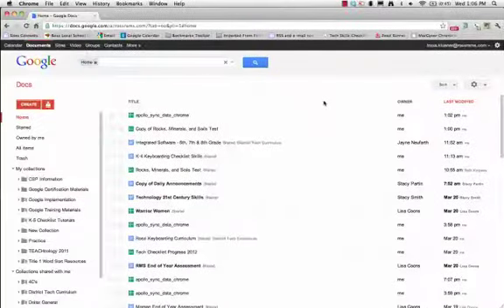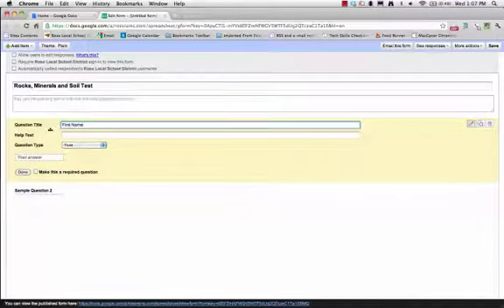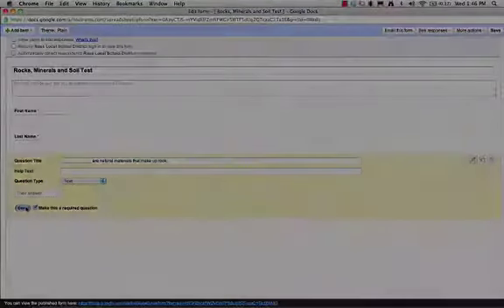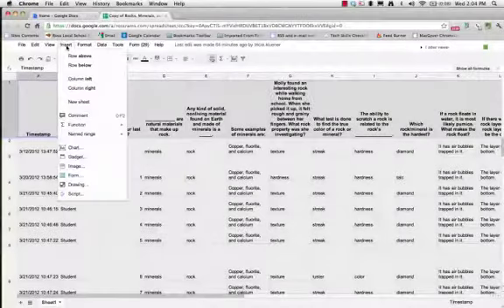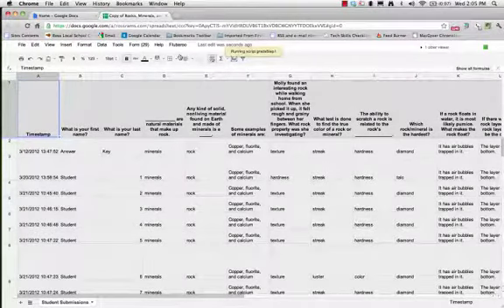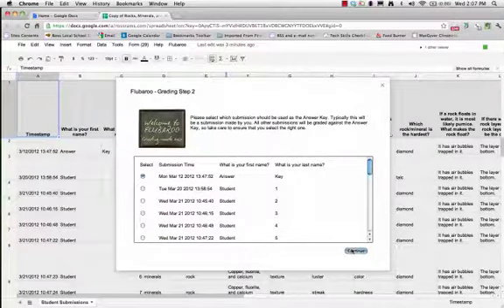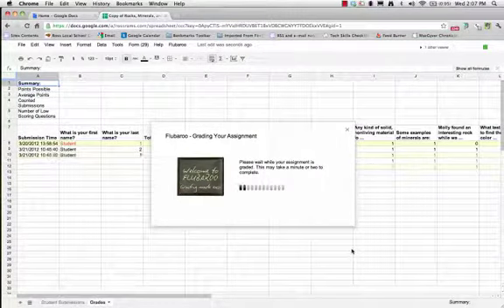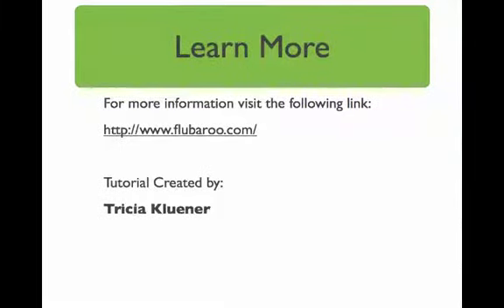Creating Self Grading Tests with Google Forms and Flubaroo.mp4